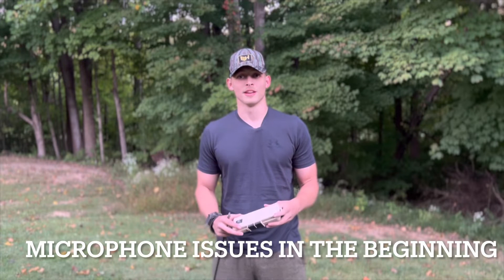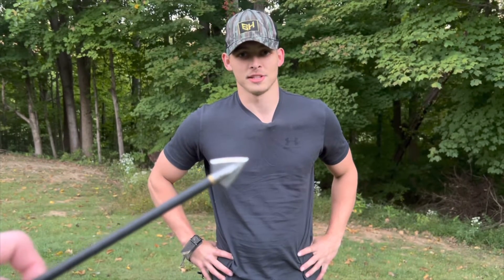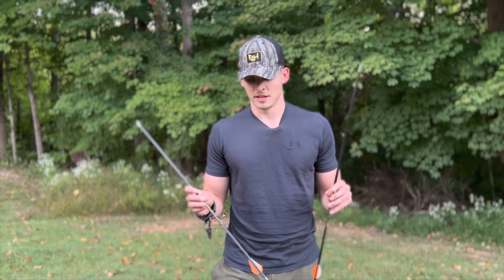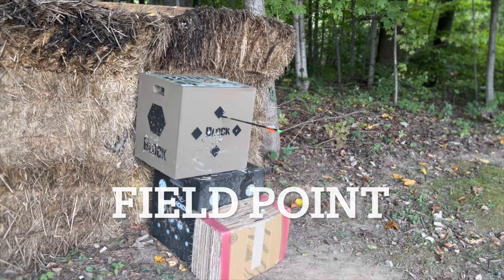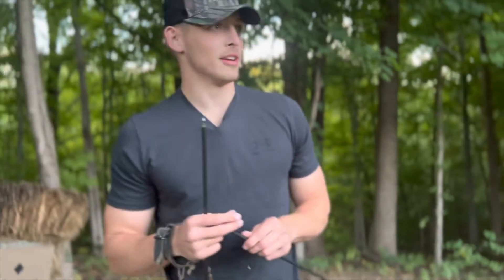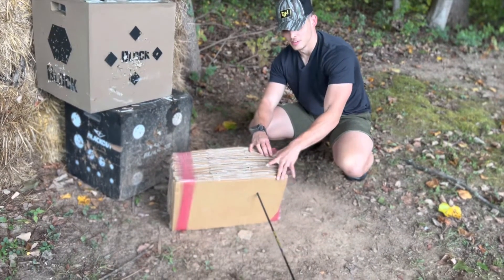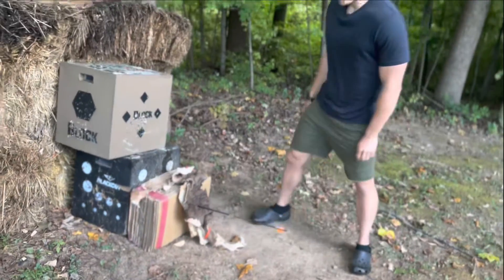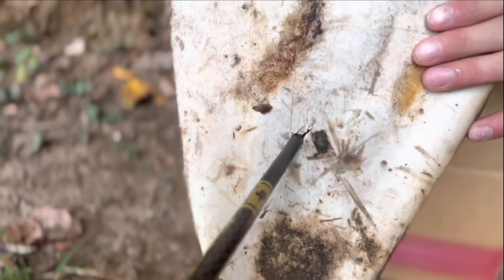Day Six EVO Broadhead Field Test & Review (shooting cow shoulder)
Day Six Evo broadhead field test and review! Destructive broadhead test with cow shoulder bone! We put the Day Six broadheads through 4 field tests to see the accuracy, strength, and penetration power of the Day six broadheads.

Test 1 is accuracy we shoot two arrows one with a broadhead and one with a field point to compare the accuracy of the broadheads to your practice tips.
Test 2 is penetration we shoot a thick target made from layers of cardboard and see how many it penetrates through.
Test 3 is a strength and penetration test we shoot thorugh tanned deer hide a cow shoulder bone and the cardboard layered target. This lets us see how the broadhead performs against bone and how well the blades hold up. It also shows us the penetration power of the broadhead after passing through the shoulder blade!
The final test is a bleeding test. In this test we have a gallon of water with some red food coloring and we shoot the jug to see how well the water flows out.
It was fun doing these tests on the Day Six Broadheads and we hope this helps you determine if these are reliable broadheads for you!